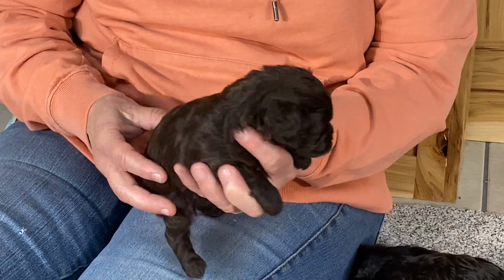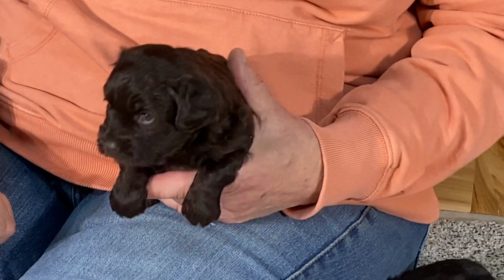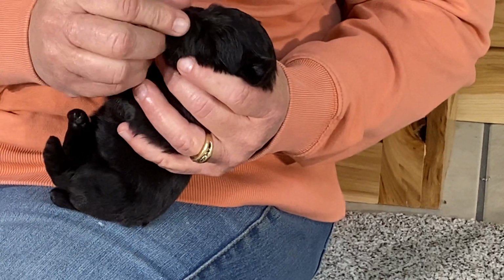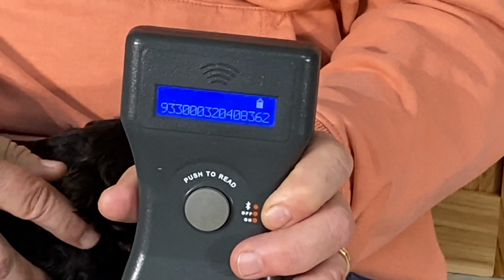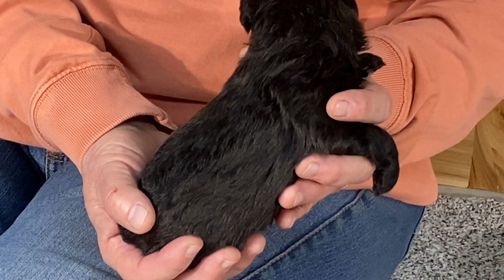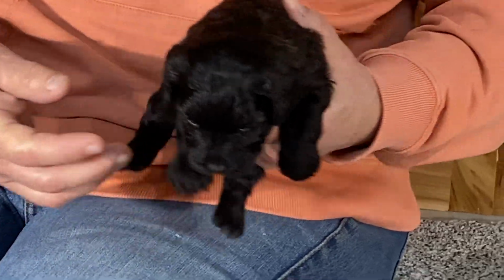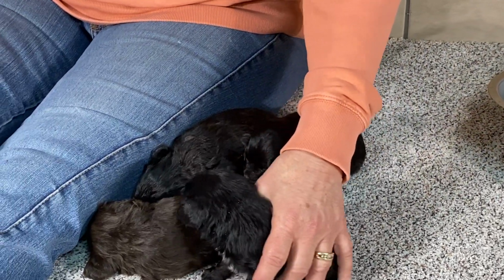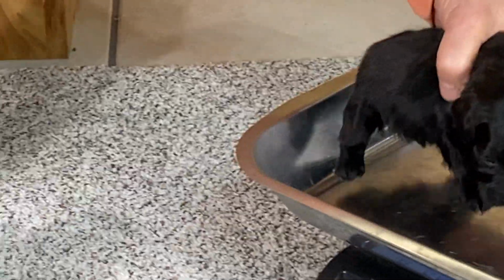Alexa's Schnoodle puppies - November 1, 2021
located in Ohio
PLEASE SEE THE WEBSITE to make sure of the waiting list and to see if there is space availability